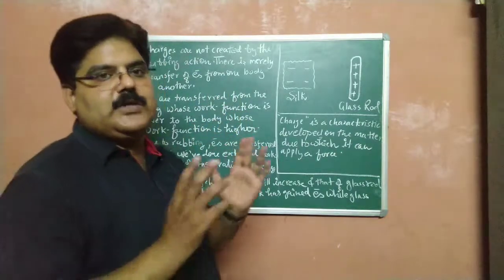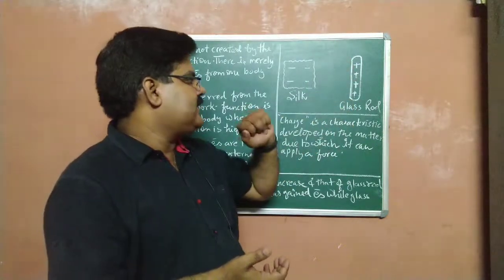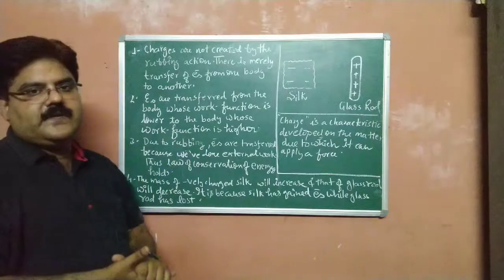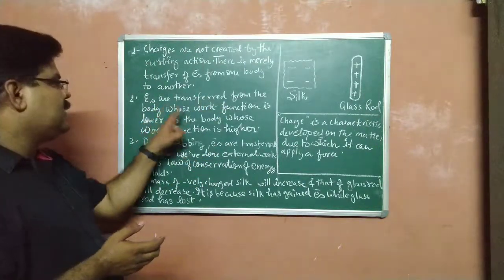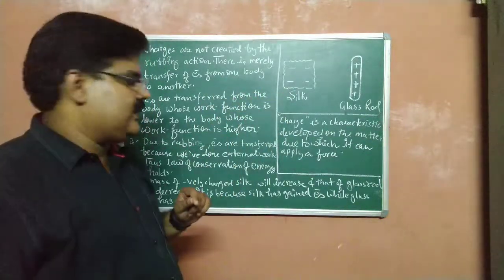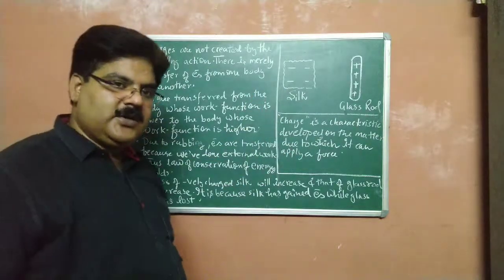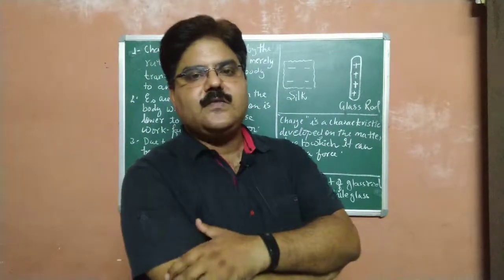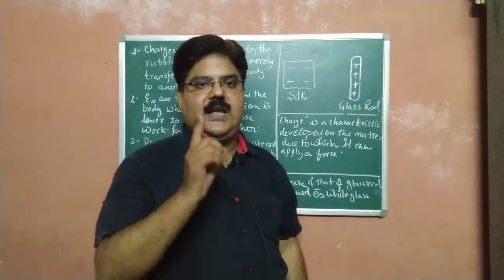Basic properties of charges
Lecture 1.2 About charge and its creation